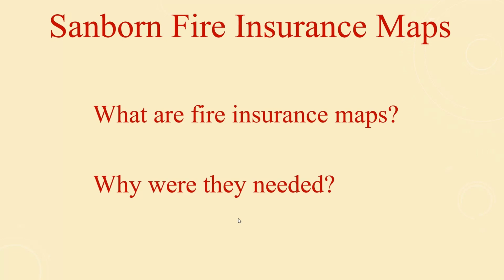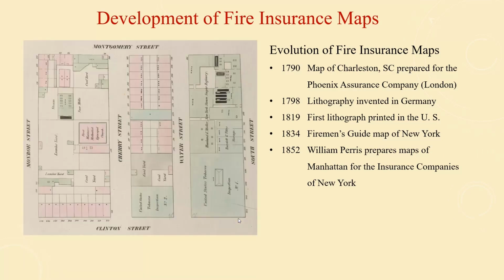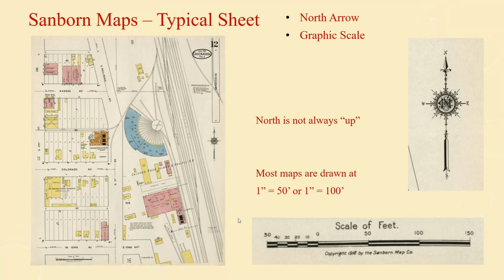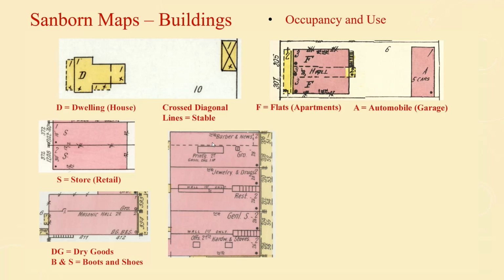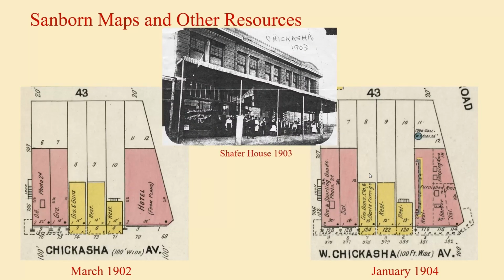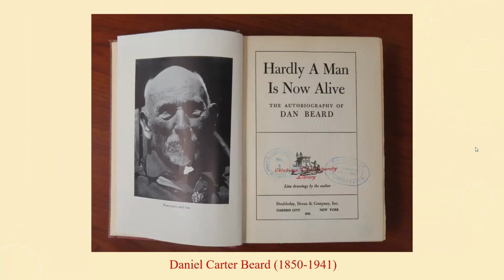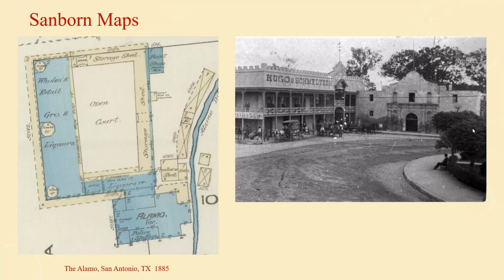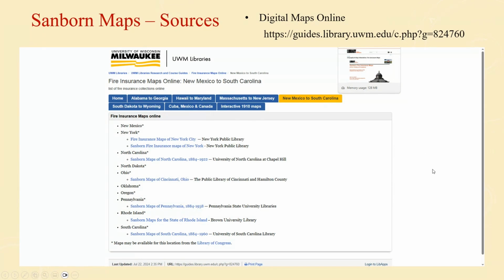The Secrets of the Sanborn Maps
Mike Kertok, a Norman-based architect, discussed the Sanborn maps and how they can be used for research and building designs.